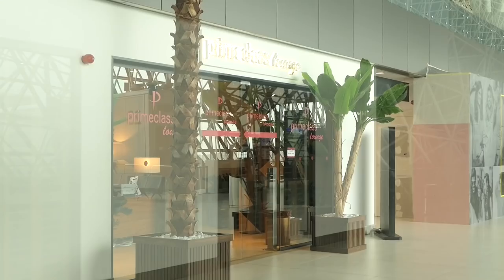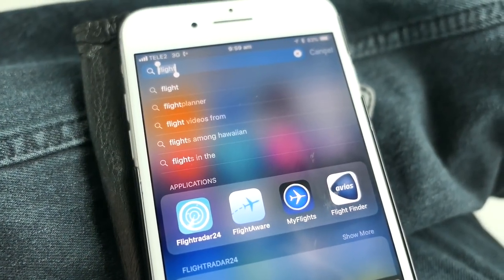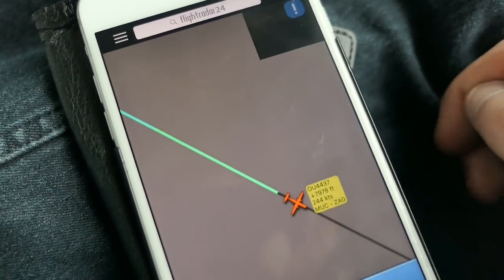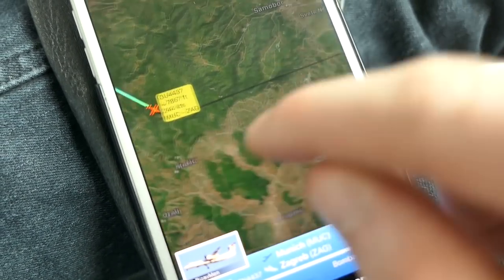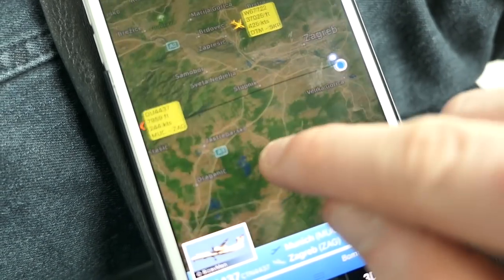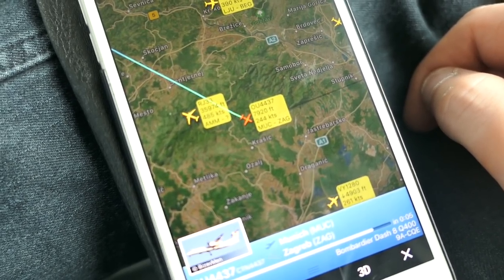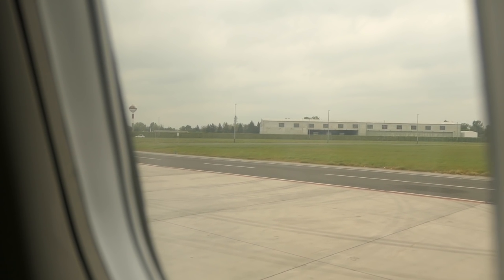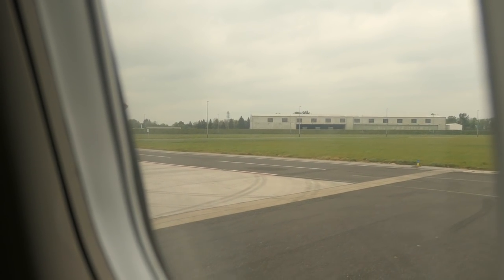CROATIA AIRLINES: Domestic Business Class, Dash-8 Q400, Zagreb to Split Trip Report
Tip jar (all money goes towards paying for MORE content!)

Special thanks to my incredible $5+ Patrons:

DL James
Joe Pantry
Laila Bergman
Scott Mathews
Henry Bollington
Doug Gard
Jonathan O’Connor
Kirby Jackson
Natalie Napolitano
Cliff Hope
Mike Wooldridge
Steven Steffen
Bailey Courtney
Jose Nanin
Neil Smith
Stephen Newton
Anthony Crawford
Patrick McBride
Alexander Schoell
Rob Johnston
Joseph O’Brien
Amber Watts
Kodzo
Edward Powell
Sean Gorelik
Quintin Soloviev
Steve Cooksley
Tom Freeborough
Dan
Stephen James
Robert Livingston
Vista Aviation
Peter Bos
Austin Matemba
Anonymous Donor
Anonymous Donor

Date of Travel: MAY 2018
Airline: Croatia Airlines
Livery: Croatia Airlines standard
Route: ZAG-SPU
Aircraft: Dash 8 Q400
Registration: 9A-CQE
Flight Number: OU 652
Miles: 152
Airborne time: 0h36m
Notes: None
Cost to book: Booked as part of complex multi city itinerary

Thanks for finding my video and pressing play!

We’re nearing the end of my little sojourn in southeastern Europe. In this video I travel between Zagreb and Split on a wholly domestic flight within Croatia.

Zagreb Airport, which we’ve seen a few times before on my channel, is a lovely new building and everything a small international airport should be. It’s airy and spacious and there’s lots of glass allowing for good runway views.

Our flight today also passes over somewhere else I must visit in the near future: Bosnia and Herzegovina. The Balkans have always interested me, as when I was growing up the wars there were the first wars I remember being televised (yes I’m too young to remember Gulf War I!). It’s great to visit the area and find how progressive all the nations are now. Croatia is particularly lovely.

As you know I have an irrational hatred of Q400 aircraft and forgot that the first row has a badly placed window...so I don’t recommend sitting in 2D! My arm was a little sore from holding the camera there...

I’ve started using it properly now and it would be great to see some of you there too.